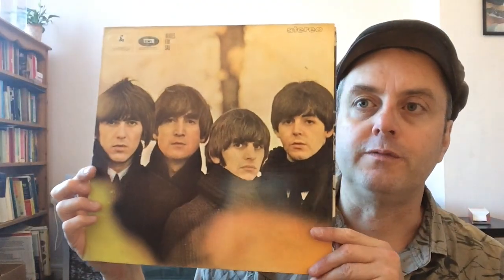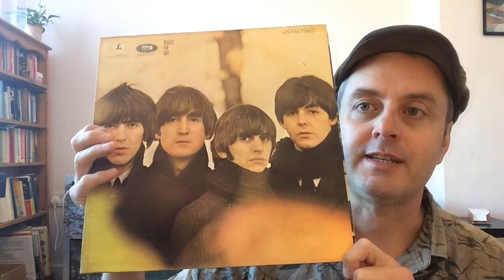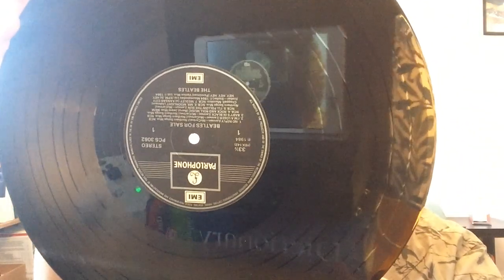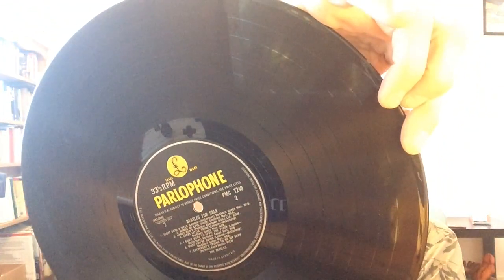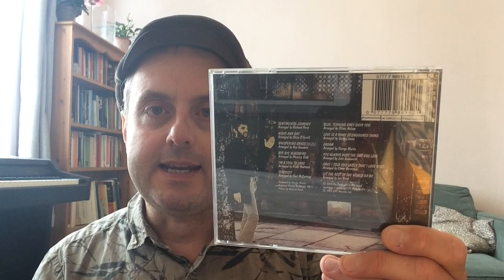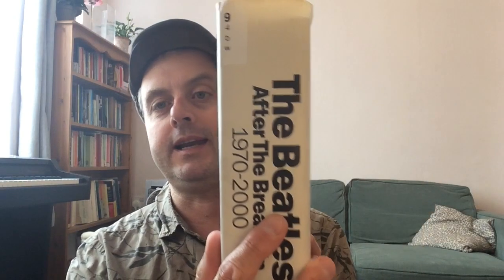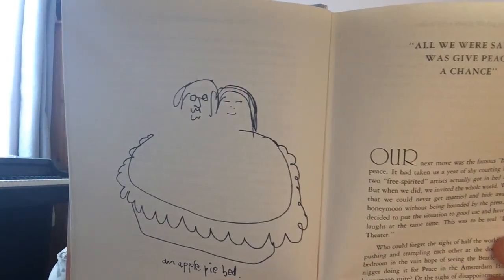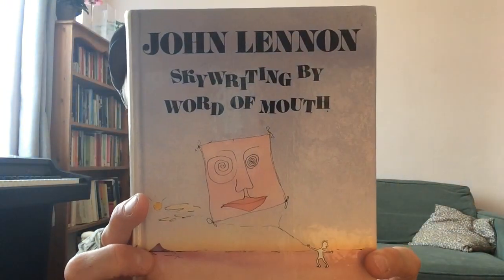Recent Beatles pickups, and a Kitten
Showing a few recently acquired Beatles-related items (vinyl/CD/book/DVD), plus the first glimpse of a new kittenish arrival in our household.